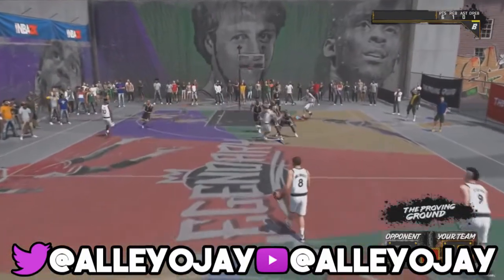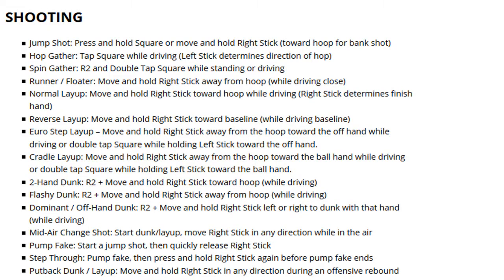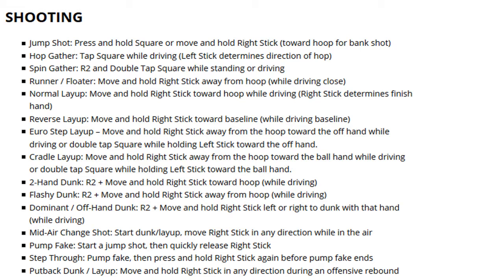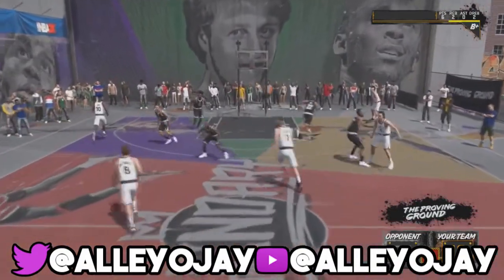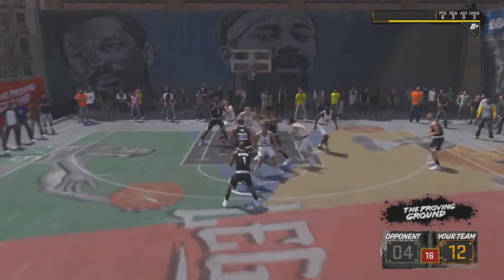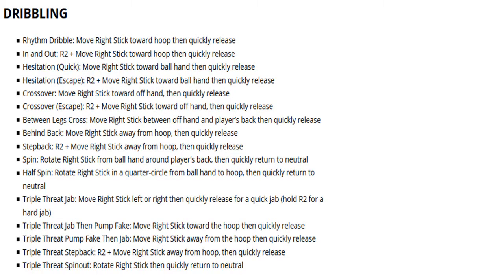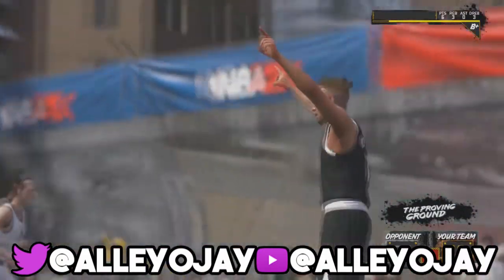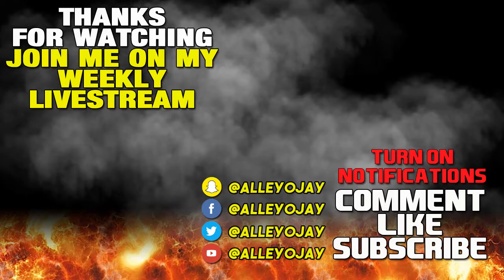NBA2K18 All Player Controls Basic Advanced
In this video I show you  basic and advanced controller moves for NBA2K18 and provide a link I found for all of the moves from trapgamer.com.